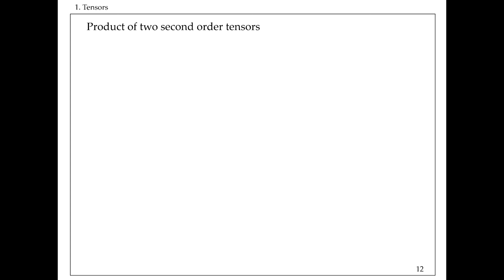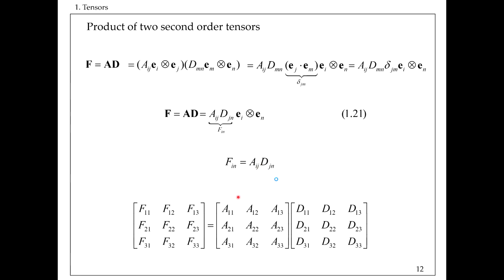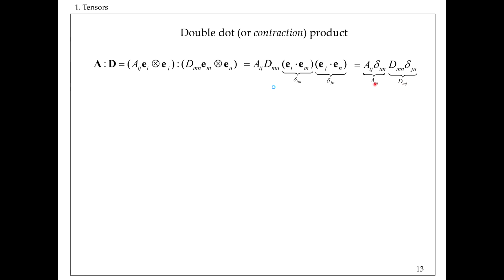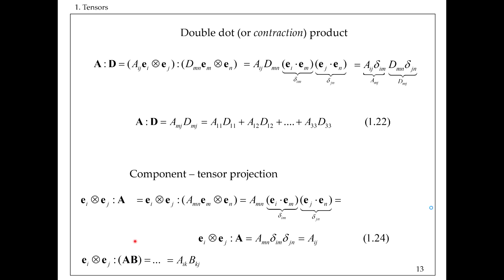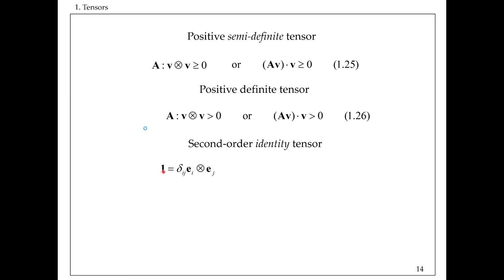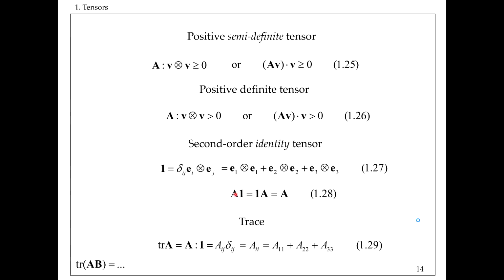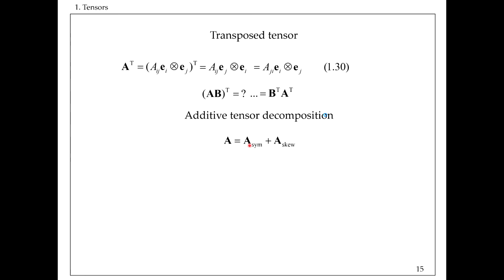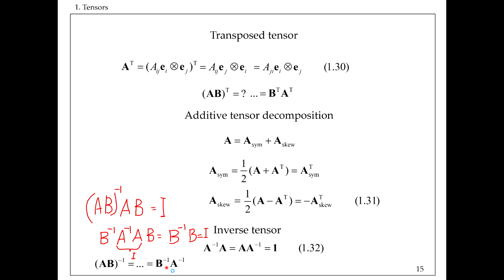3. Tensors: second order tensors and their operations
multiplication of second order tensors, tensor product, double dot product, (double)contraction, positive definite tensor, trace, transposed tensor, inverse tensor
[Mechanics of Soft Materials]